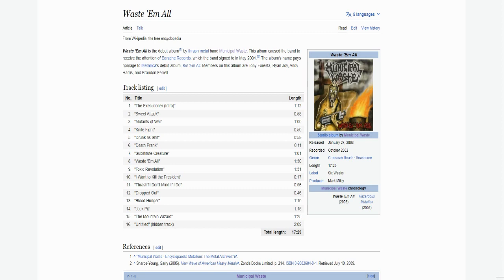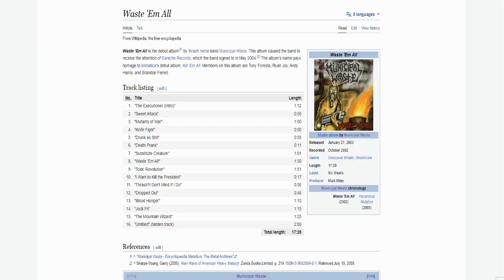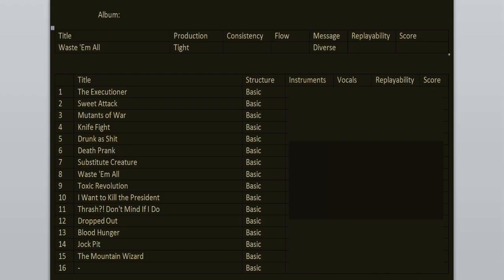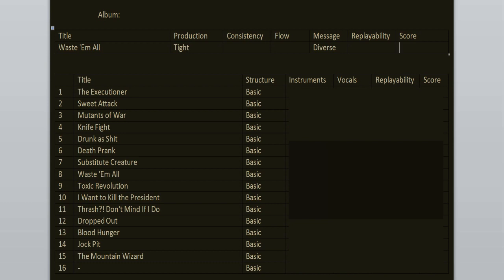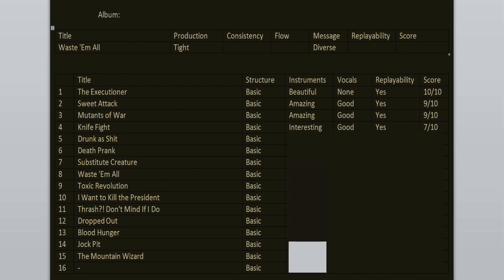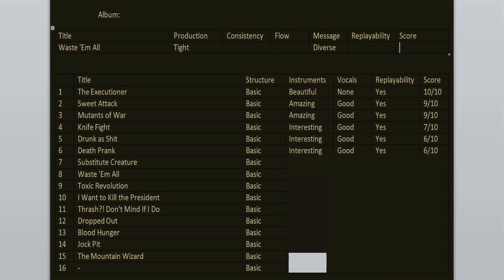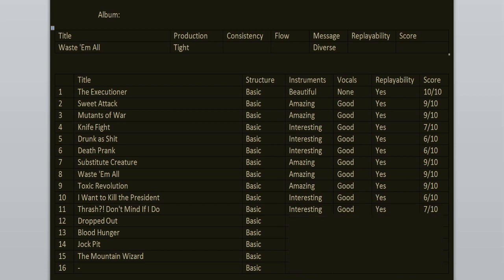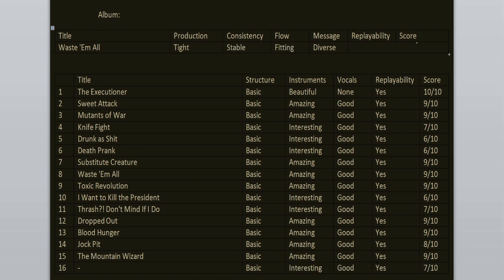Municipal Waste - Waste 'Em All 20th anniversary REVIEW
Today we're celebrating the 20th anniversary of Waste 'Em All, the 1st album from Municipal Waste. Join me as I go back to relisten and review it for this special occasion.